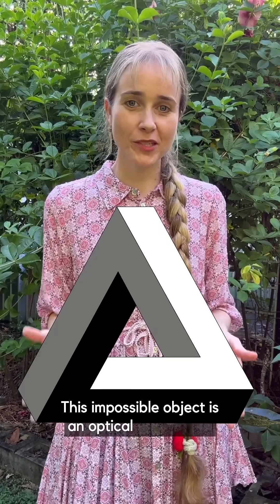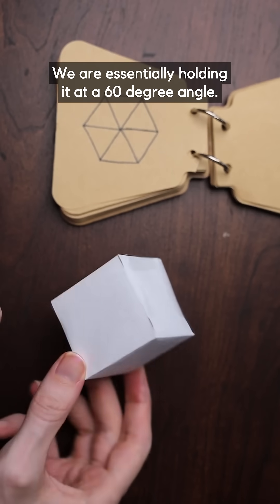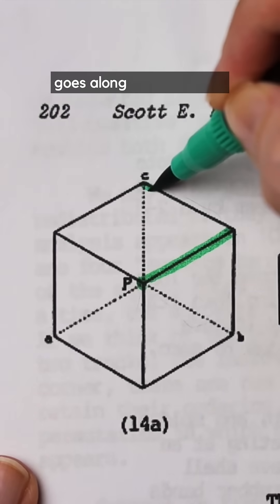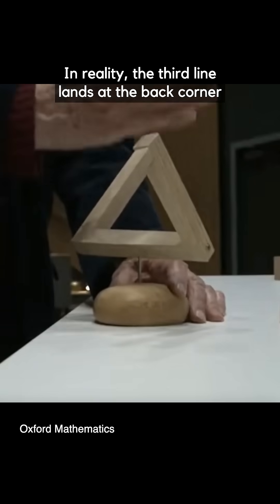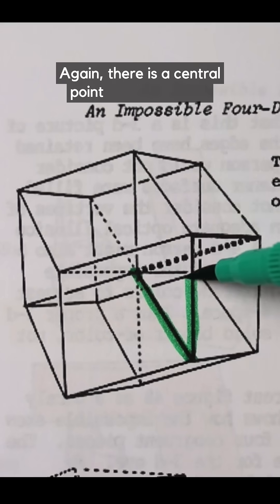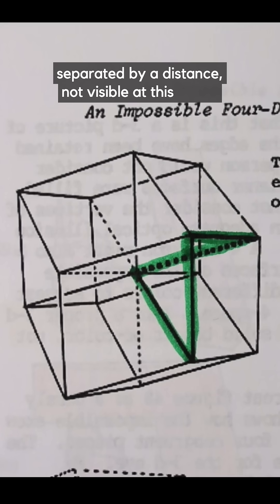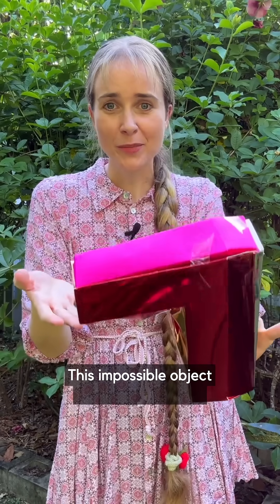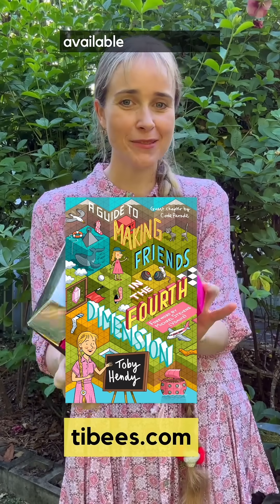4D Impossible Object